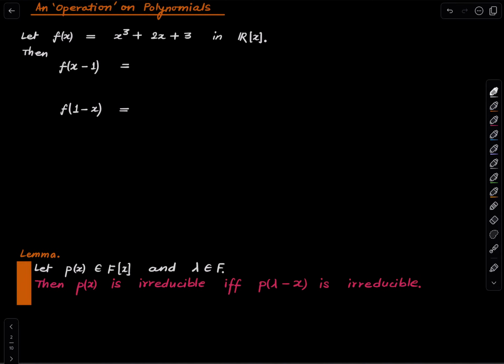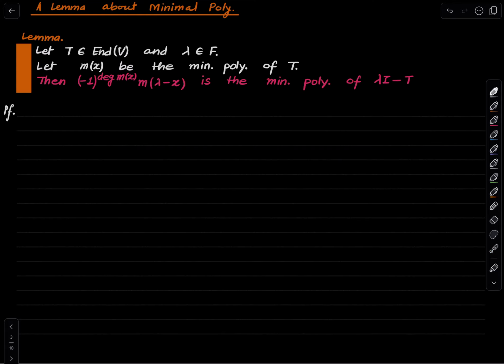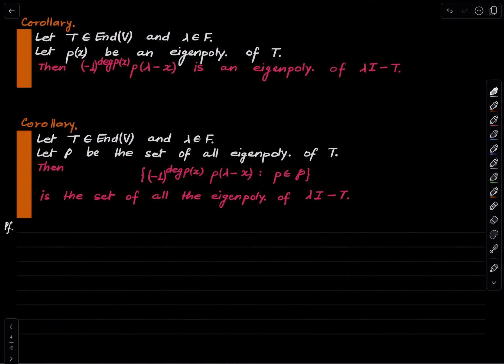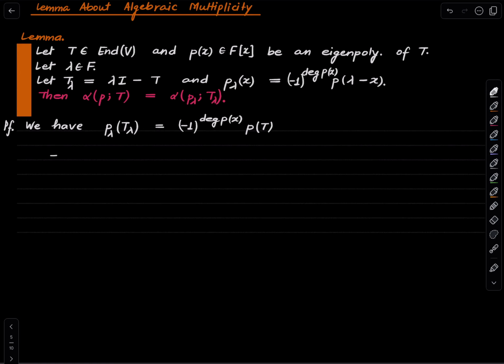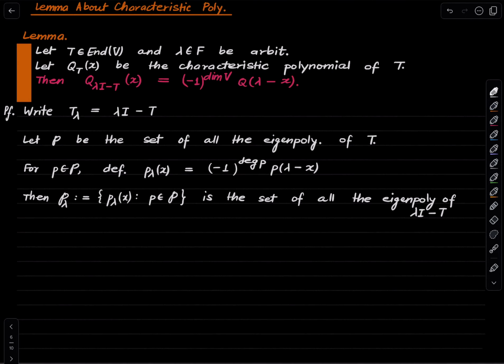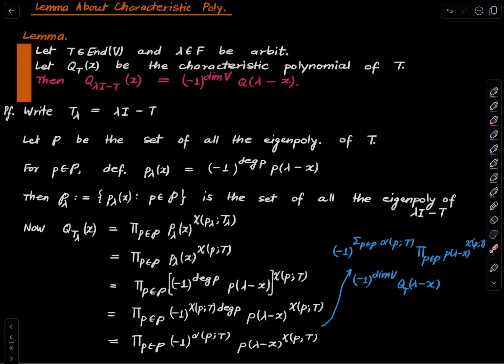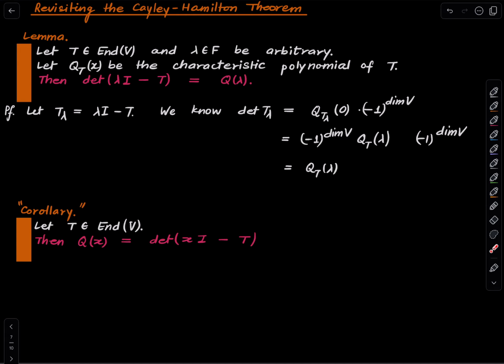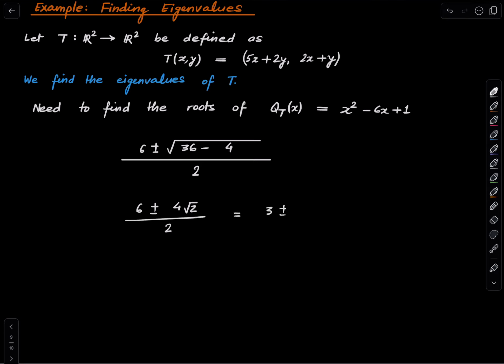Linear Algebra Lecture 12.10 Revisiting the Cayley-Hamilton Theorem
00:00 Recap
00:52 An Operation on Polynomials
03:22 A Lemma about Minimal Polynomials
07:44 Some Corollaries
10:23 A Lemma about Algebraic Multiplicity
13:02 A Lemma about Characteristic Polynomials
18:46 Main Theorem
20:48 Example
25:01 Example continued.

Namrata Khetan
Hersh